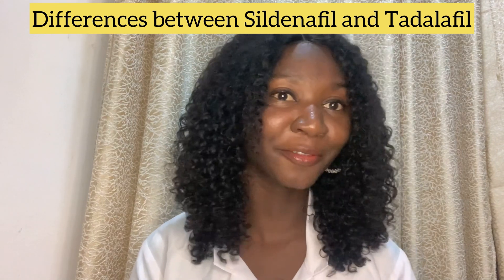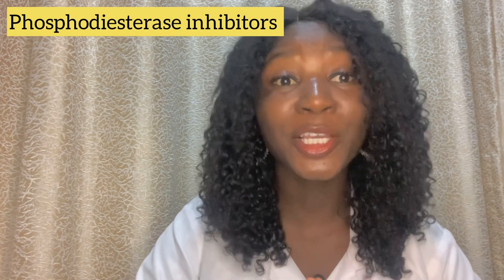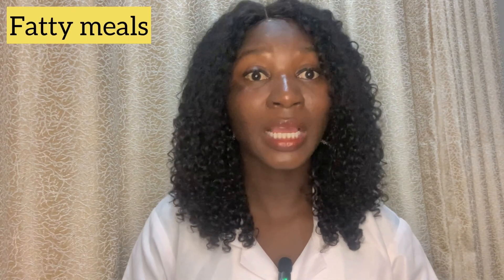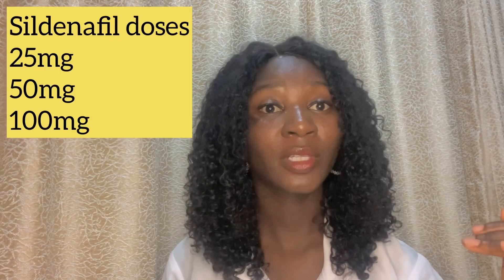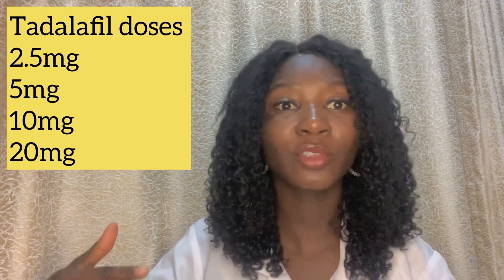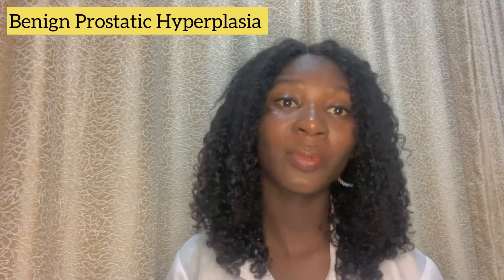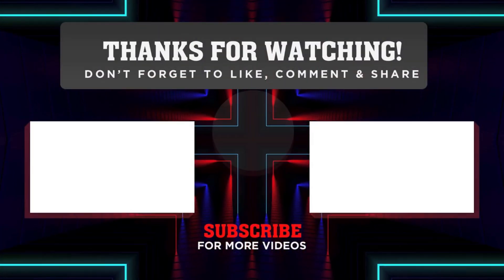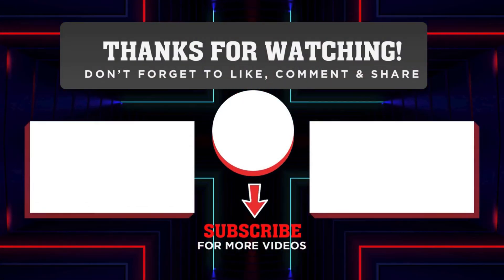Sildenafil vs.Tadalafil: Find out which one is best for you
In today's video, l'Il be discussing a question that many men have asked themselves - Viagra vs Cialis, which is better?

Both Viagra and Cialis are popular medications used to treat erectile dysfunction, but they work in slightly different ways. In this video, I'lI explore the differences between these two medications, including their active ingredients i.e sildenafil versus tadalafil, dosage recommendations, and potential side effects.

I'll also discuss the factors you should consider when choosing between Viagra and Cialis, such as how quickly they work, how long their effects last, and how they interact with other medications.

Throughout the video, I'll provide expert insights. If you're curious about the differences between Viagra and Cialis and which one might be right for you, then endeavour to watch this video.